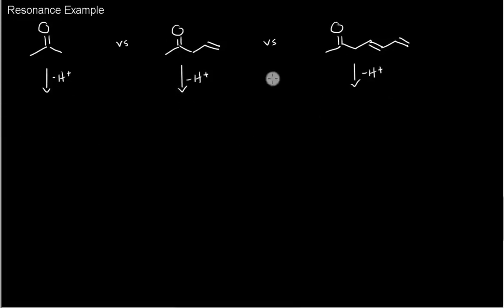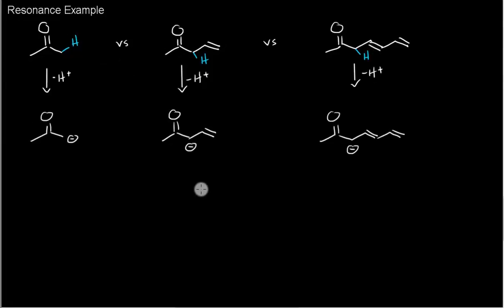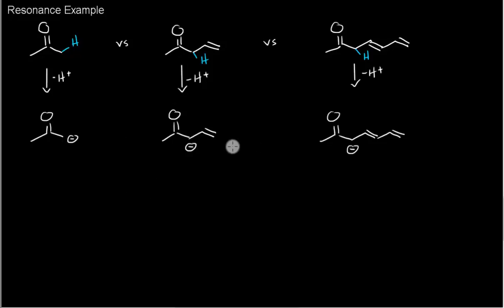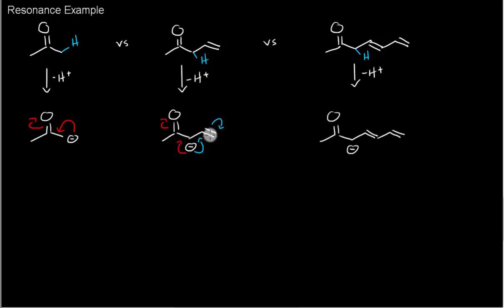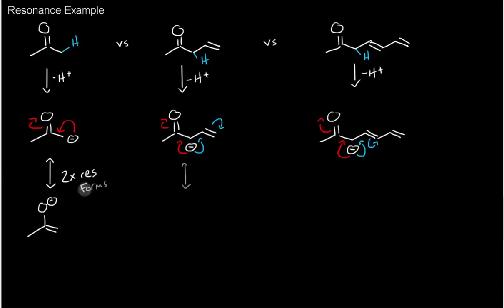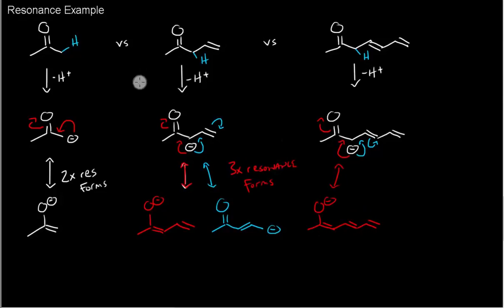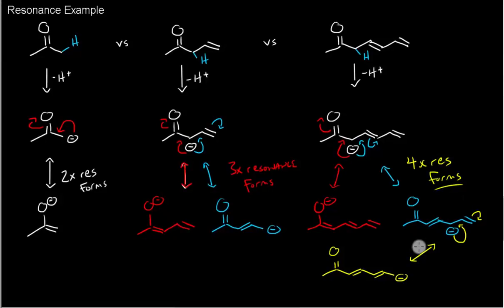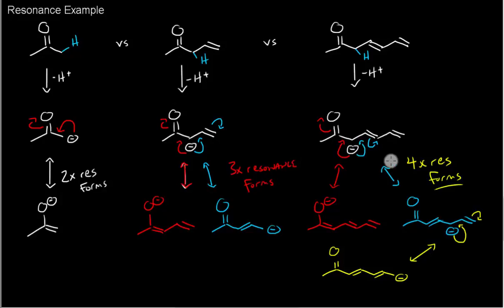Ch1 24 Resonance and pka Example 5min